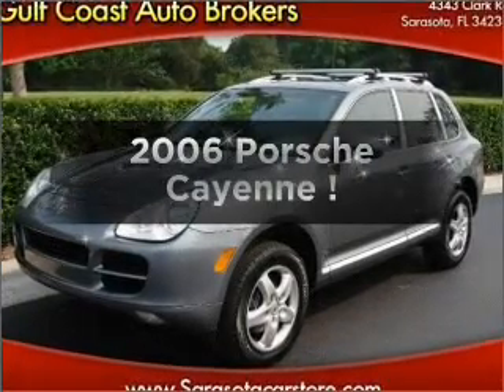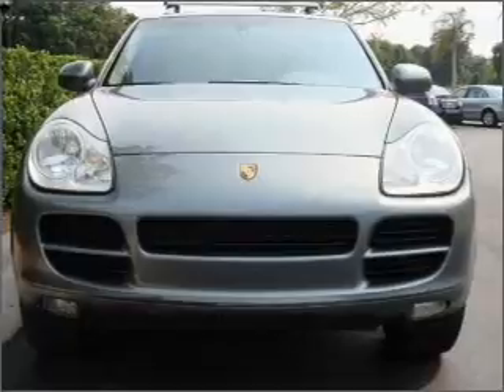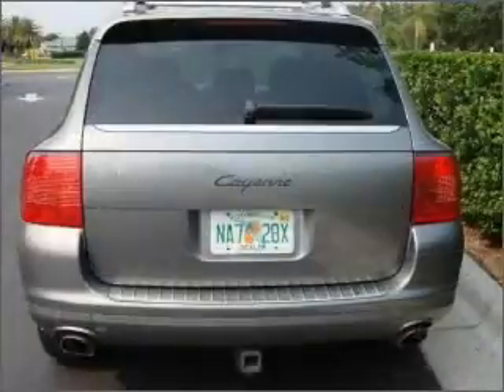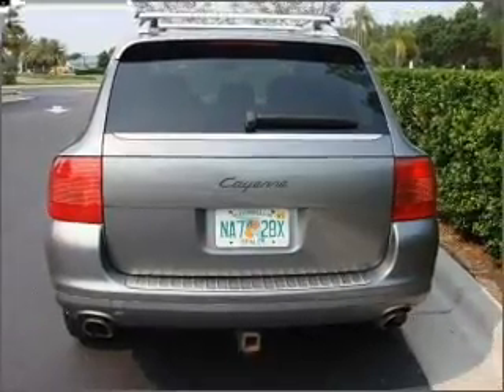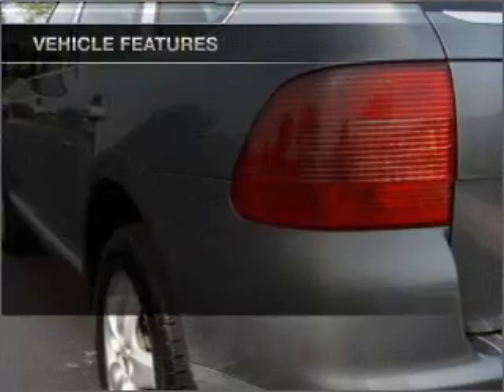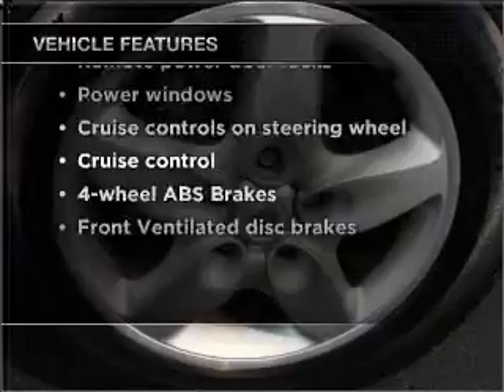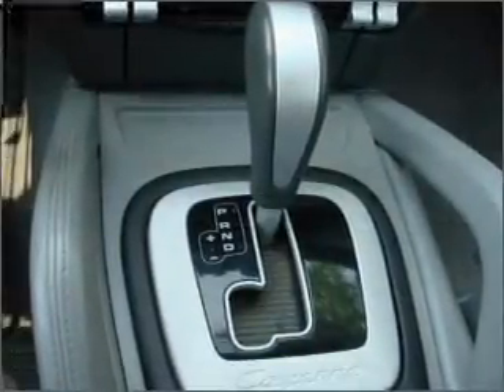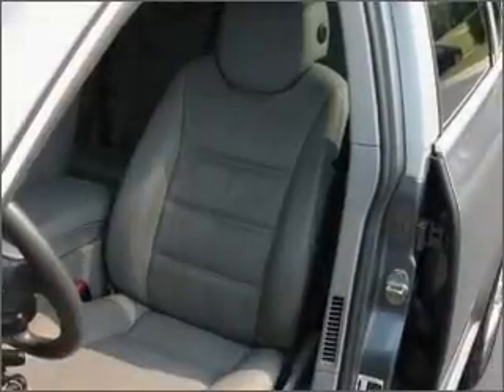2006 Porsche Cayenne - Sarasota FL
Year: 2006
Make: Porsche
Model: Cayenne
Trim: !
Engine: 3.2 liter 6 cylinder 24 valve
Transmission: Automatic
Color: Titanium Metallic
Mileage: 78154
Address:
4343 Clark Rd